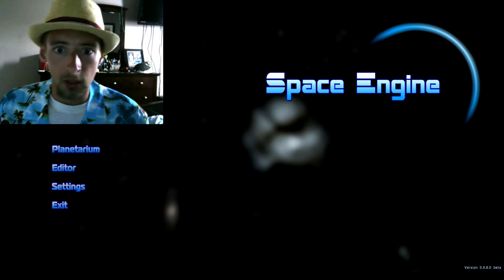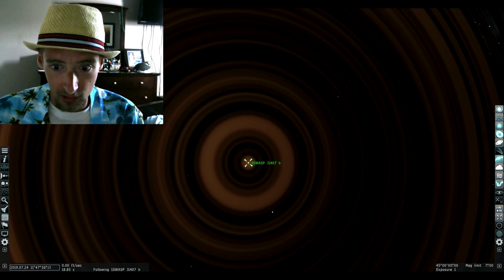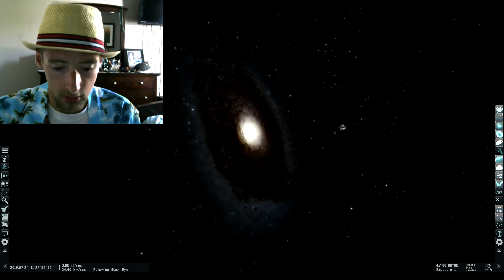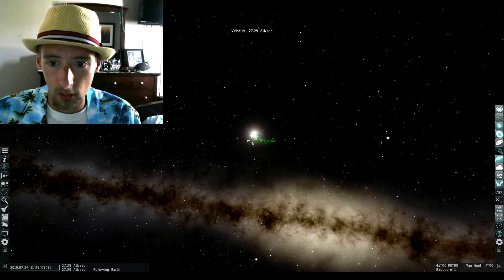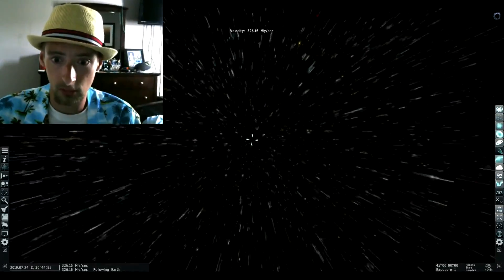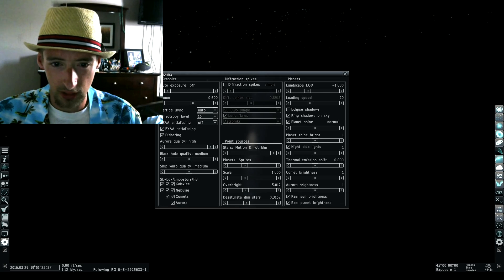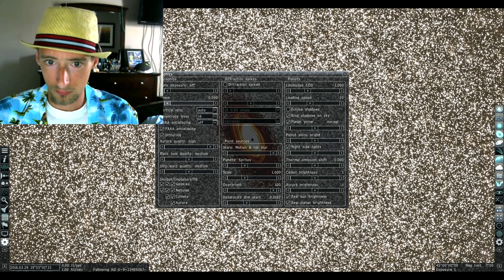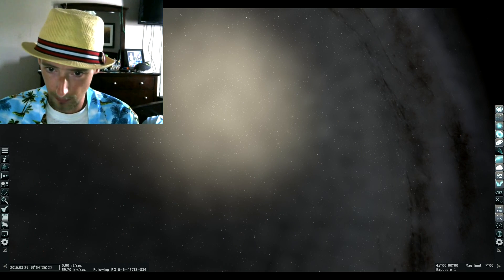Weird objects + How big is the Universe? | SpaceEngine gameplay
Weird things I've stumbled upon in SpaceEngine